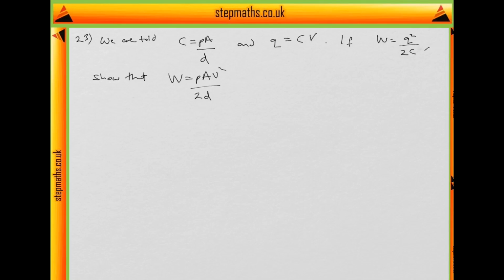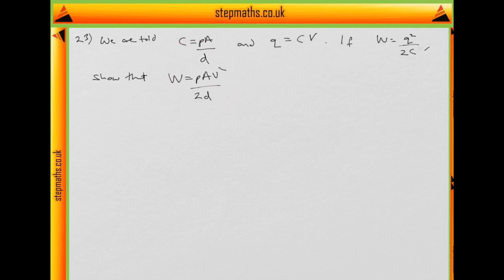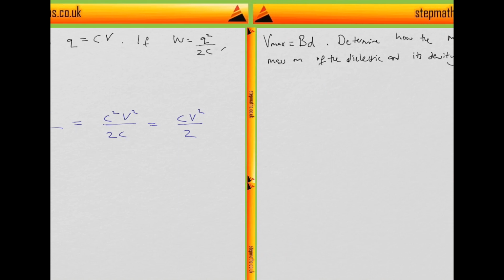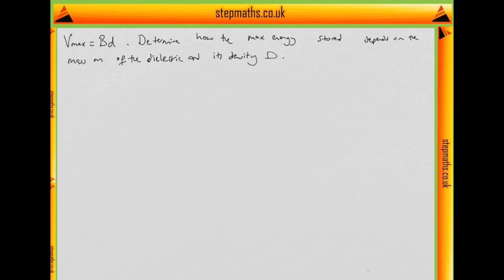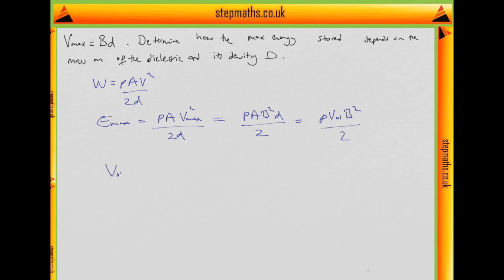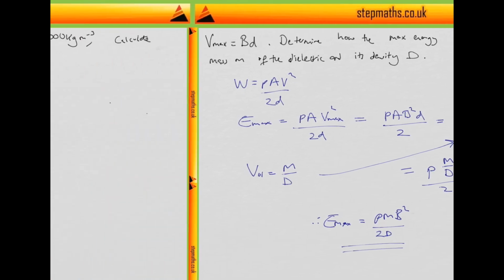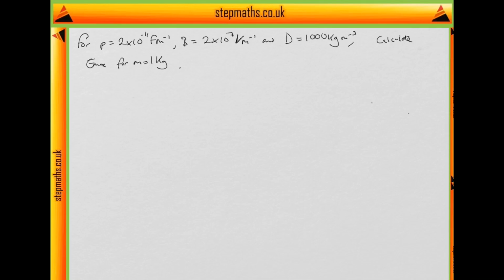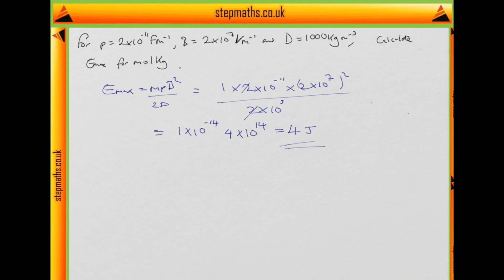PAT 2008 - Q23 - Capacitors - Worked Solution